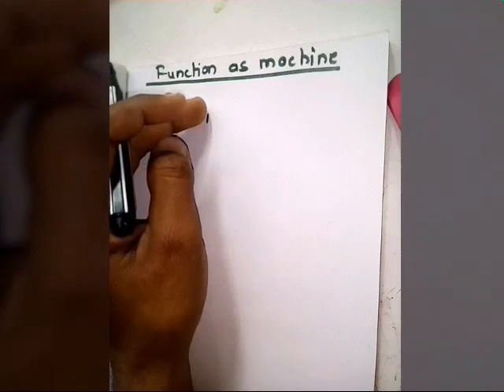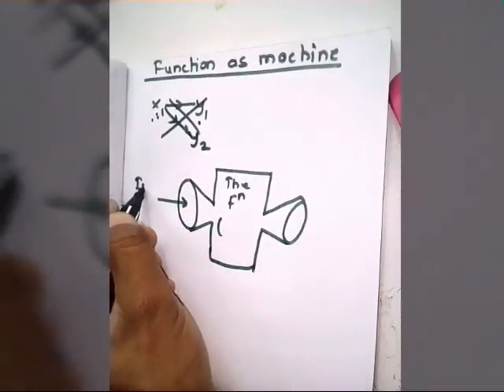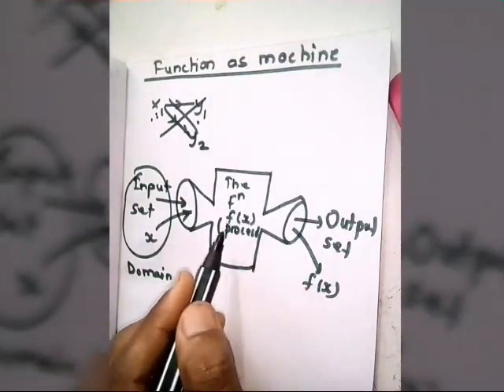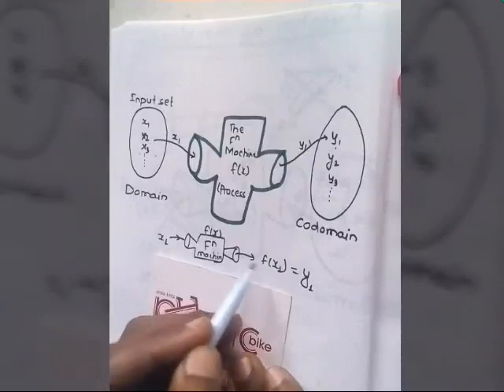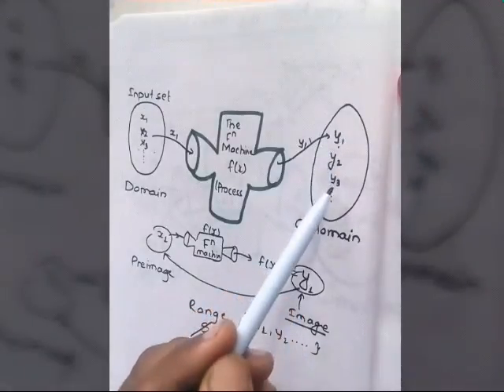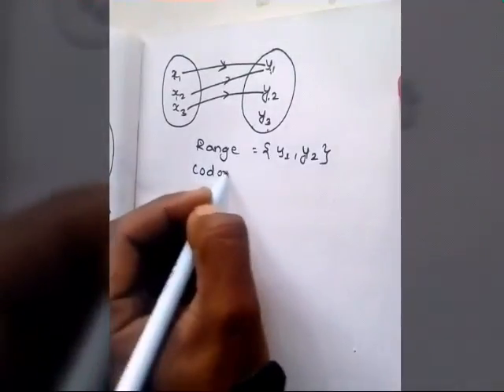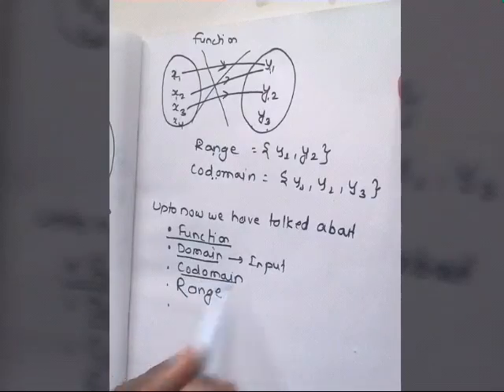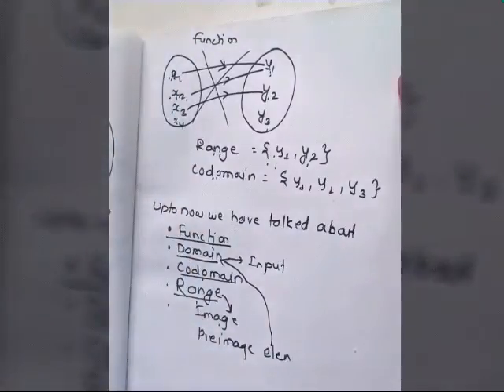What is function 2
In this video, I have discussed the concept of function as a machine. I have explained the concept of domain, co domain, range, image, pre image.